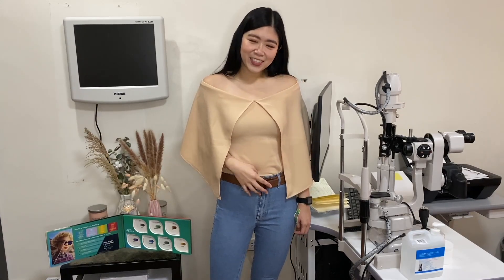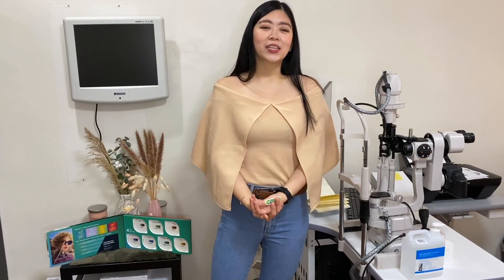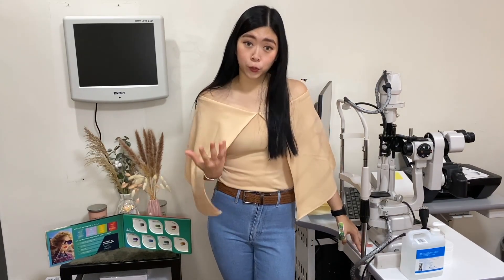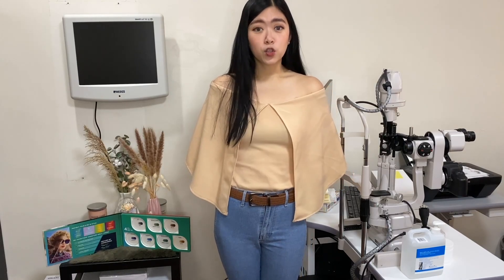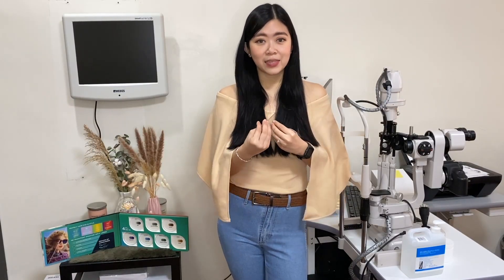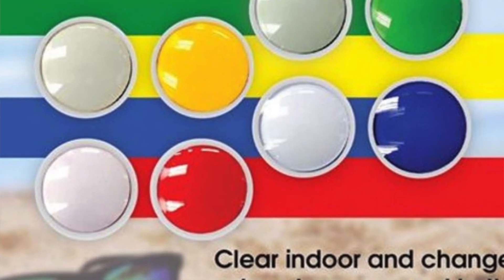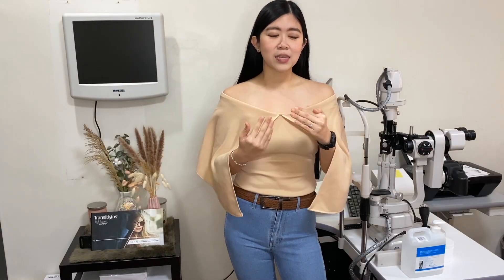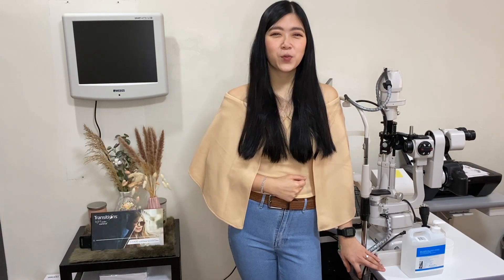ALL ABOUT PHOTOCHROMIC LENSES aka Automatic Shades (What is Transitions lenses?) | Doc Chabi Channel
Hello Chabily! This video is all about Photochromic lenses! The following questions are answered:

TIME STAMPS:
0:00     Intro
3:05     What is photochromic lenses?
3:37     How does it work?
3:50     What is the difference between photochromic, transitions and sensity    lenses?
4:28     Why is it darker in Baguio than in Manila?
5:23     Why does it get dark even if it is cloudy?
6:13     Does it get dark inside the car?
7:00     Advantages and disadvantages
11:15   Is it safe to buy photochromic lenses online?